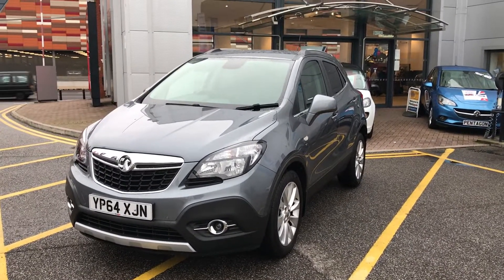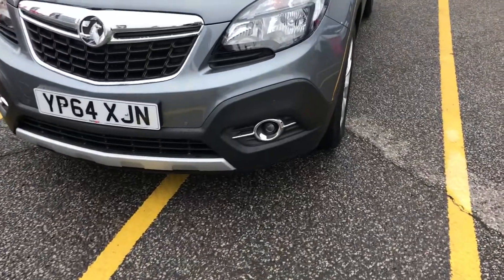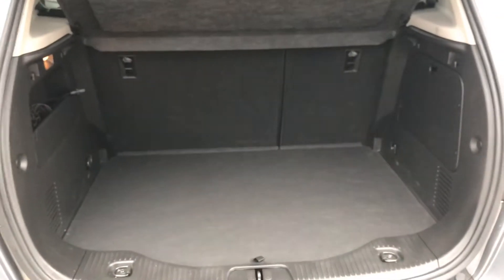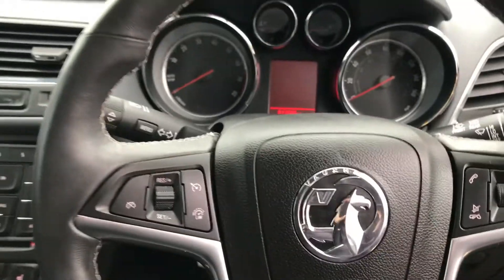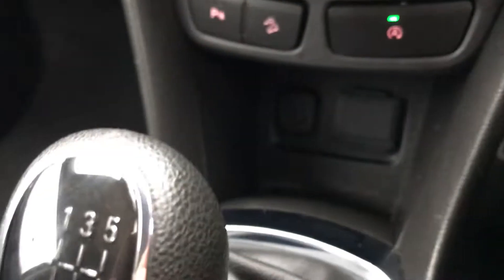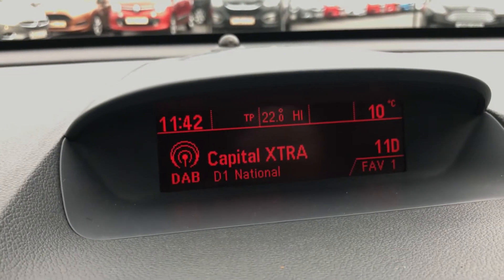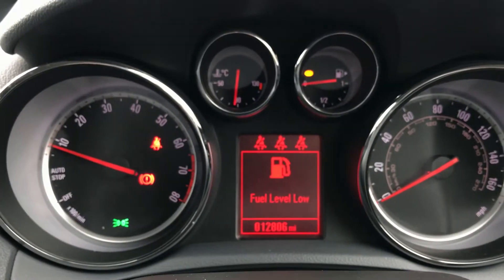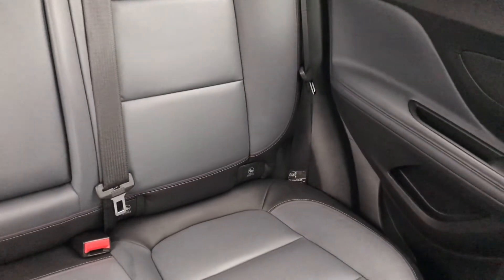Vauxhall Mokka 1.4 16V SE 5dr 4wd - YP64XJN